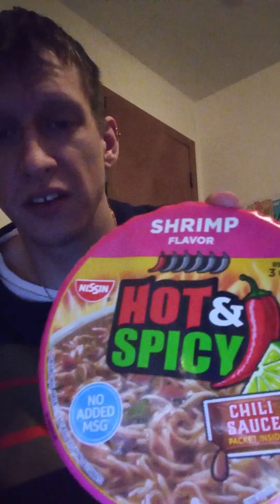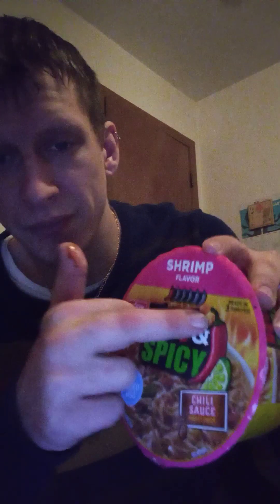Nissin 🍜 🥣 Spicy 🌶️ 🍋 🍤 flavor!!!